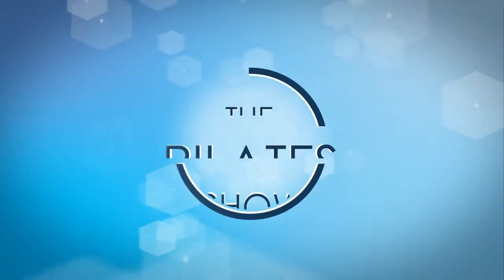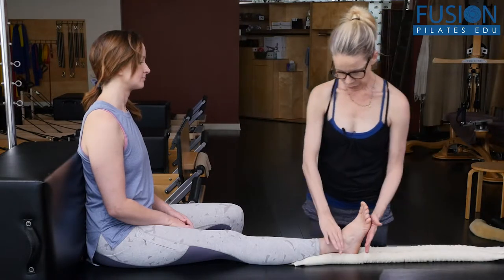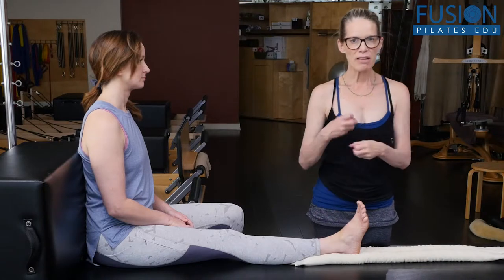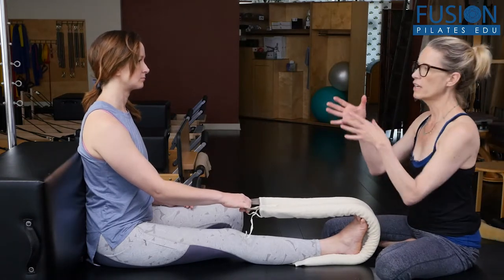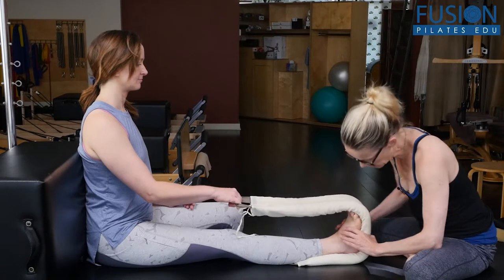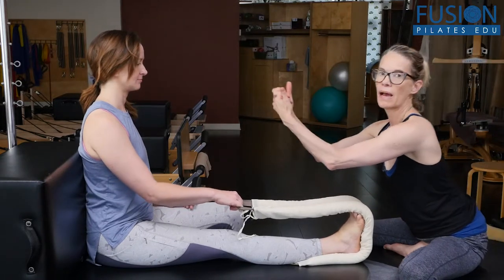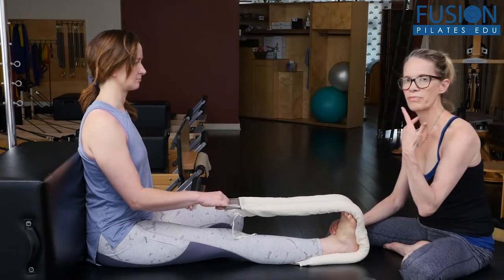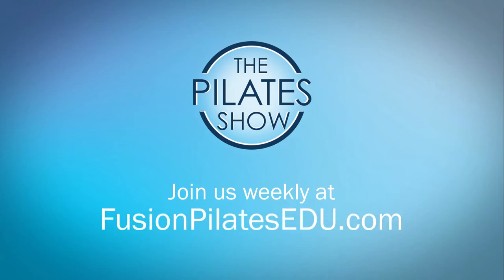Opening the Bottom of the Foot